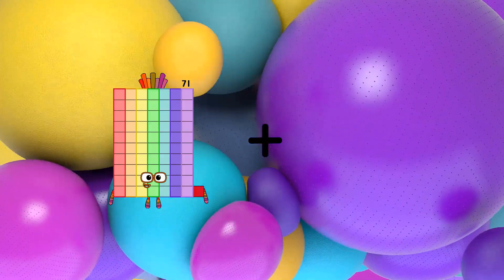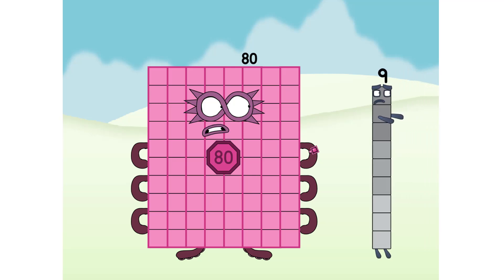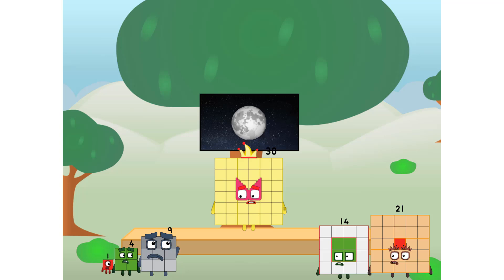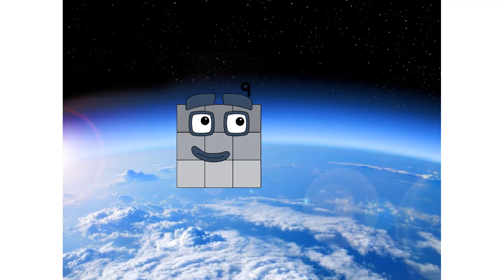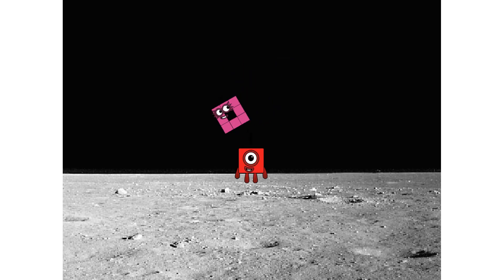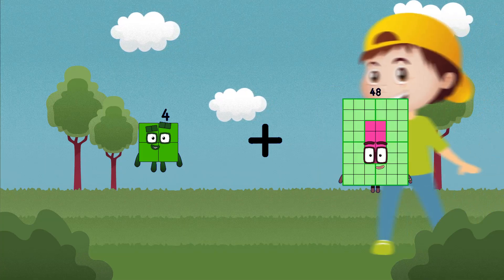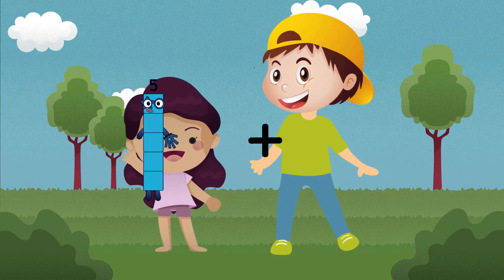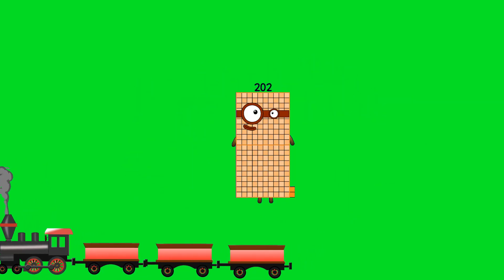Numberblocks Math: Learn Adding Numbers | Numberblocks Sneezes | LEVEL 2 | #261